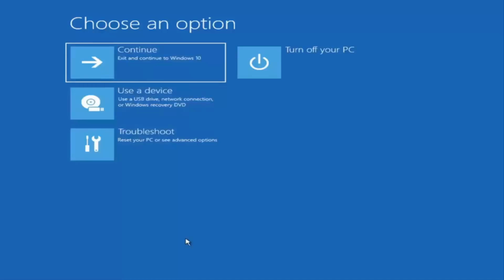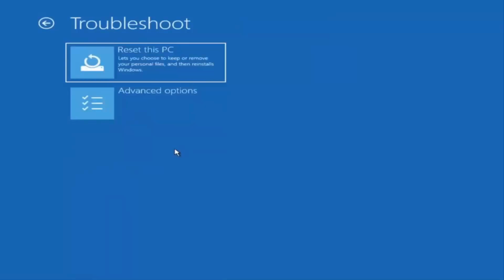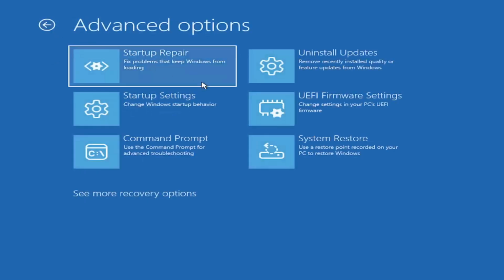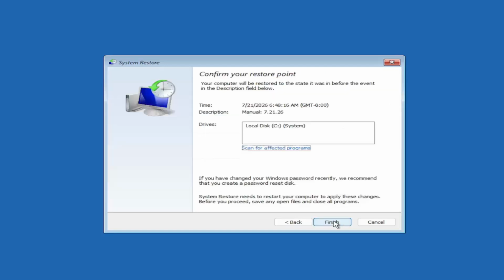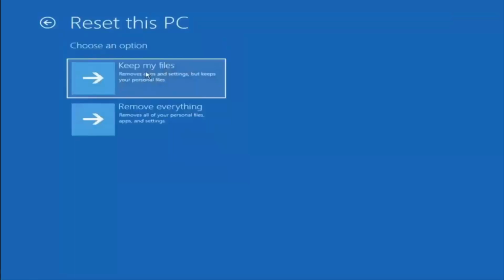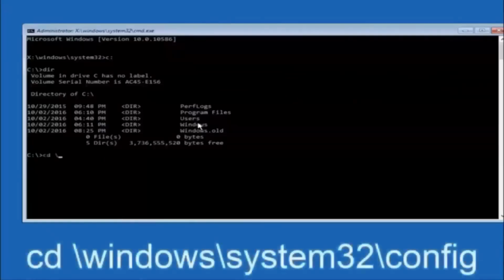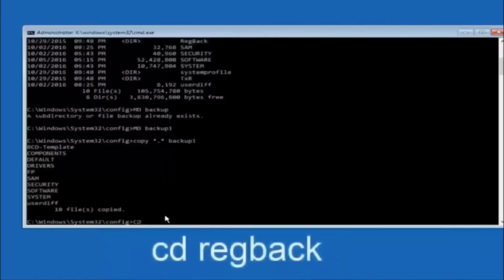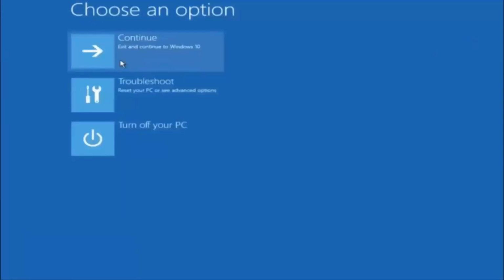MSI Pulse - How To Fix Black Screen (But Turns On) [Solution]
A sudden black display issue on a high-performance MSI Pulse laptop can disrupt your user experience without warning. While the device lights up and system fans begin spinning, the lack of video output to your display often points to a minor connection or hardware configuration conflict. Troubleshooting display outputs and internal components helps pinpoint whether the issue stems from power delivery, display cabling, or hardware seating. Understanding these basic diagnostic factors ensures you can restore visual output quickly and keep your computer running smoothly.

Issues addressed in this tutorial:
MSI Pulse black screen fix
MSI Pulse display troubleshooting
MSI Pulse graphics card display fix

Identifying the root cause of a blank monitor helps maintain the long-term reliability and health of your gaming laptop. By systematically checking your hardware connections and display configurations, you can rule out common monitor signal glitches and hardware seating errors. Proper system maintenance and quick component checks prevent unnecessary downtime during intensive computing or gaming sessions. Following these clear diagnostic steps gives you peace of mind and keeps your MSI Pulse operating at peak performance.